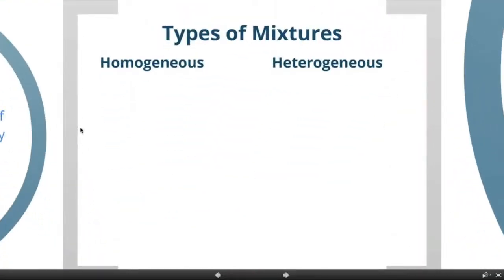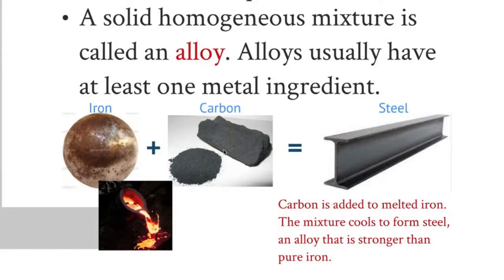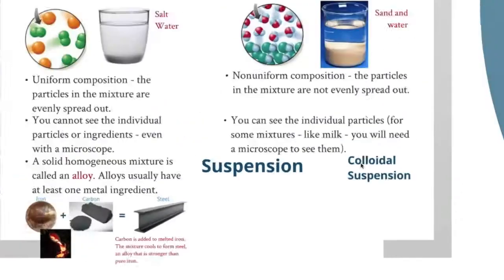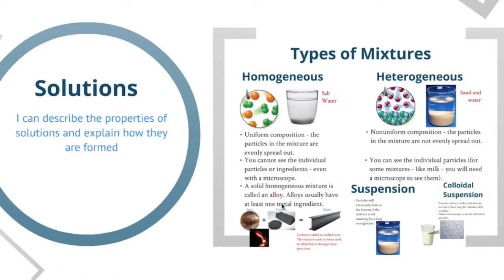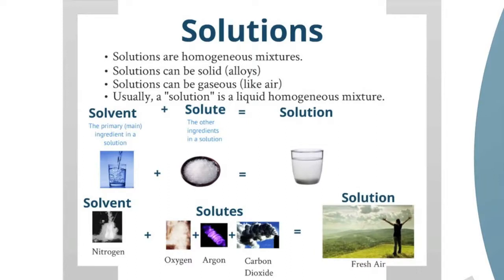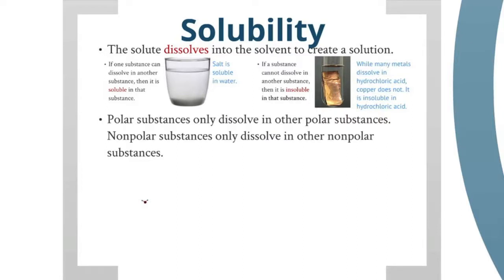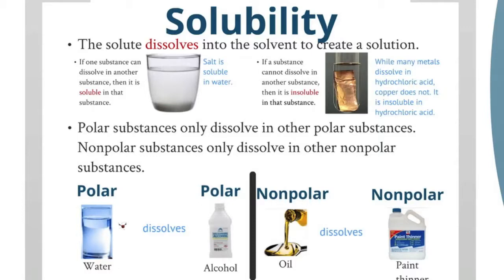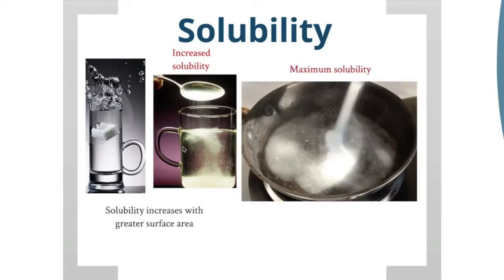Skills 9b and 11: Mixtures, Suspensions, and Solutions